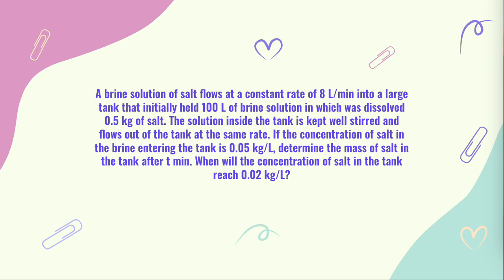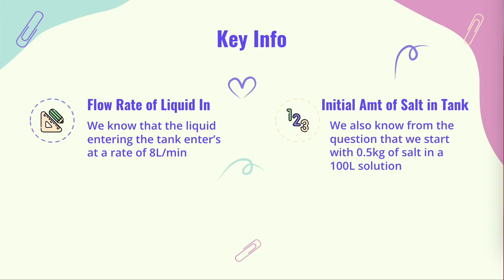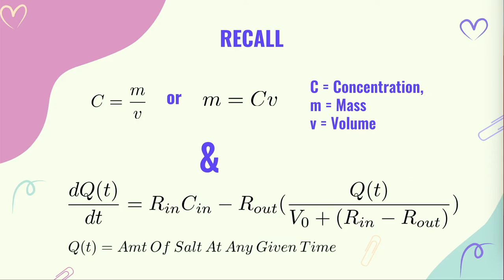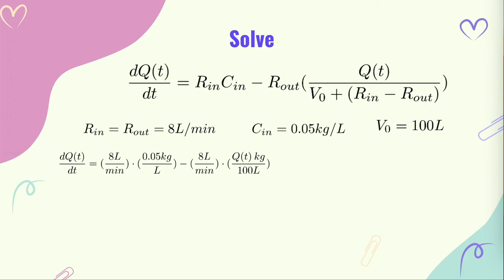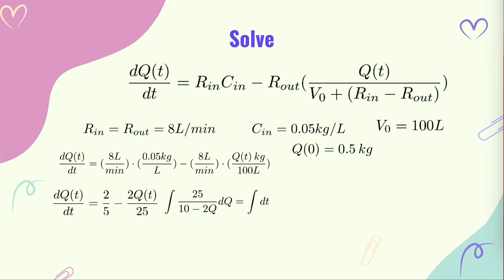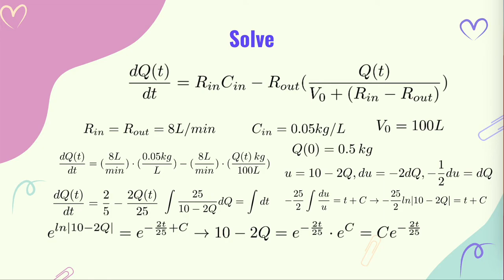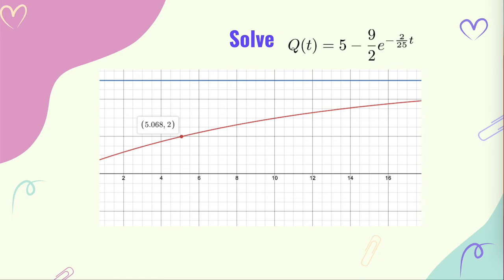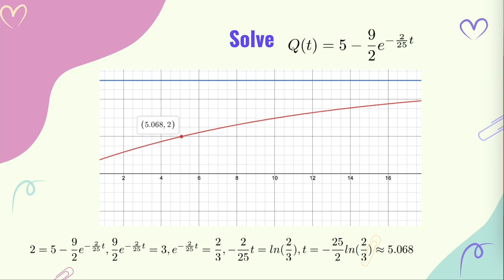Mixing Problems and how they Relate to First Order Differential Equations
In This Video I work though an example of a Model for First Order Linear Ordinary Differential Equation's in regards to mixing problem's and concentration with proportional rates of inflow/outflow and different concentration's.